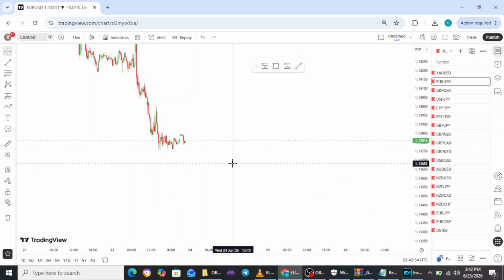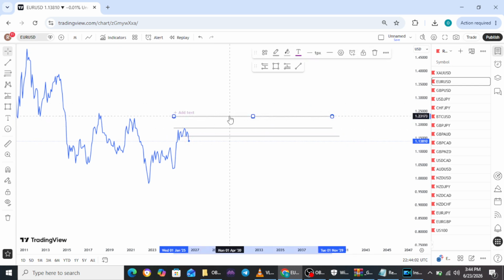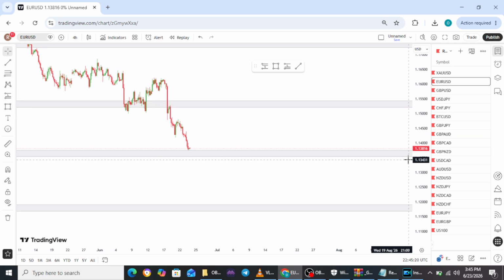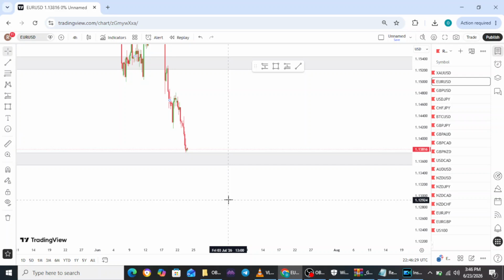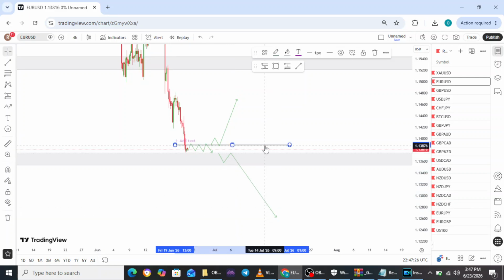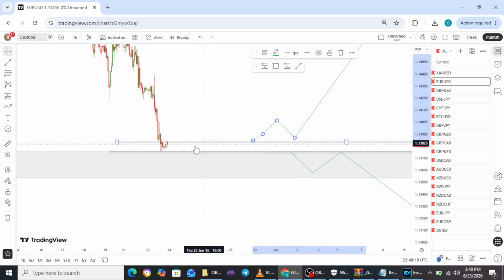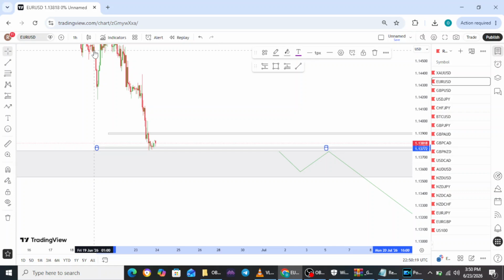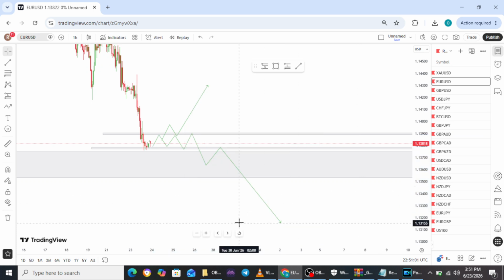EURUSD Analysis Today June 24 2026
EURUSD Price Action Analysis | Euro/Dollar Key Levels, Trend & Trade Setup
In this EUR/USD price action breakdown, I walk through the pair's current market structure as price reacts to key support and resistance zones within its broader range. EURUSD remains highly sensitive to diverging Fed and ECB policy expectations, and in this video I cover the exact levels, candlestick patterns, and market structure shaping the next move, using pure price action, no lagging indicators.